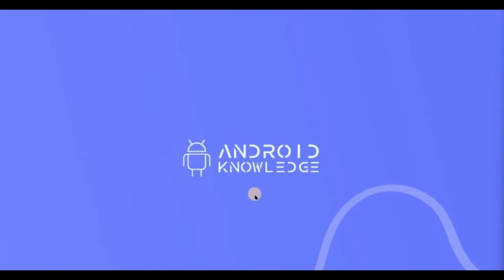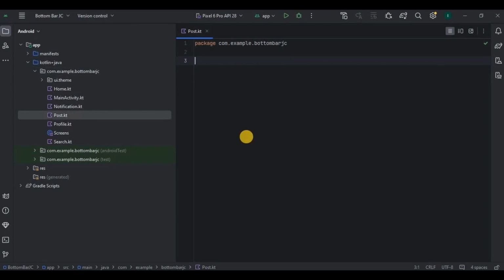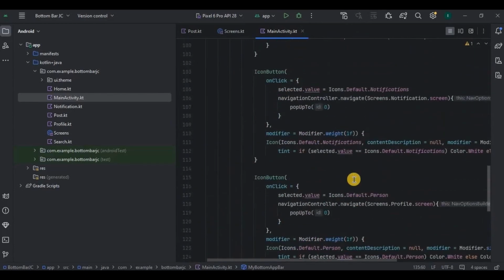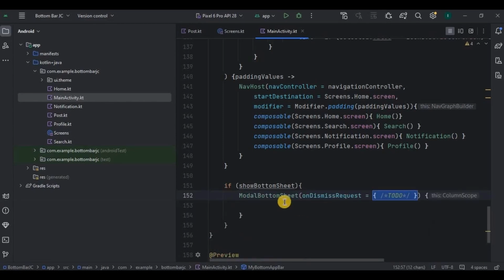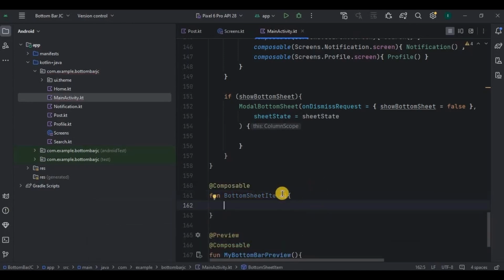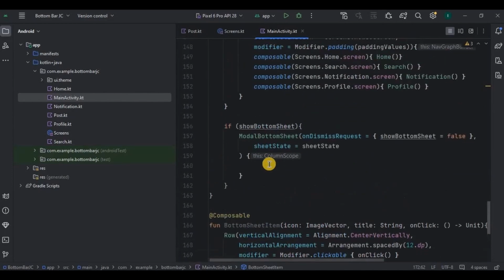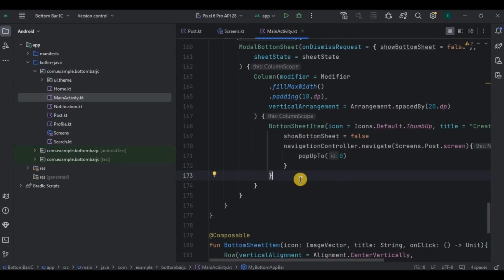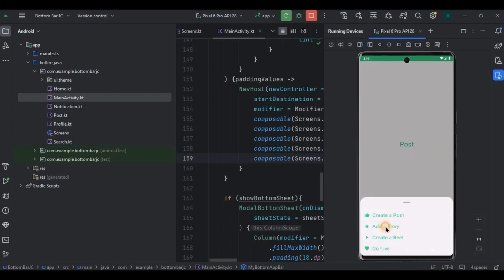Bottom Sheet in Jetpack Compose using Kotlin | Android Studio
In this video, we will create a bottom sheet on bottom app bar in jetpack compose in android studio using kotlin.

Navigation Dependency:
implementation ("androidx.navigation:navigation-compose:2.7.6")

My Best Laptop for Android Development:

My Laptop SSD for Fast Android Studio Experience:

My Laptop Stand with Cooling Fans - Avoid Heating Due to Android Studio:

Chapters:
00:00 - Intro
00:08 - Overview
00:22 - Demo
01:22 - Post
03:26 - Screens.kt
03:42 - MainActivity.kt
12:52 - Output